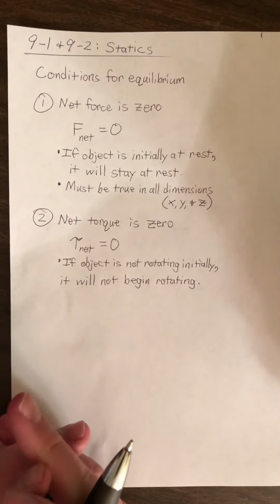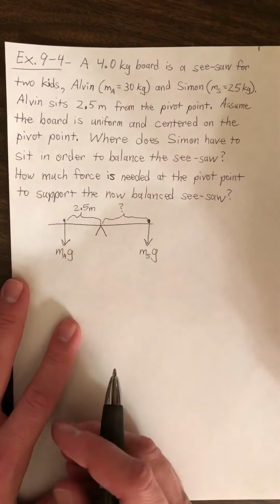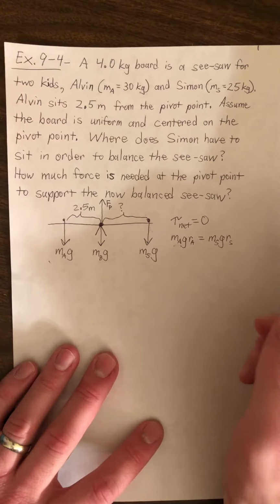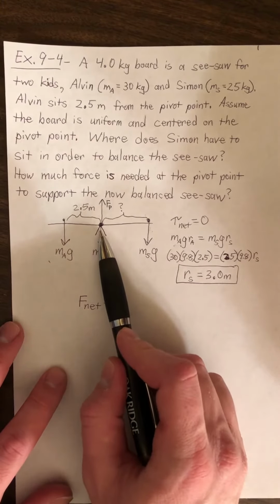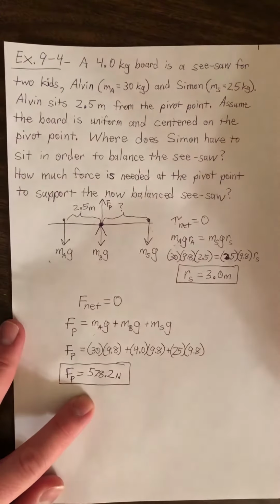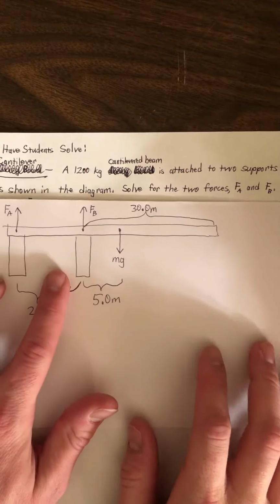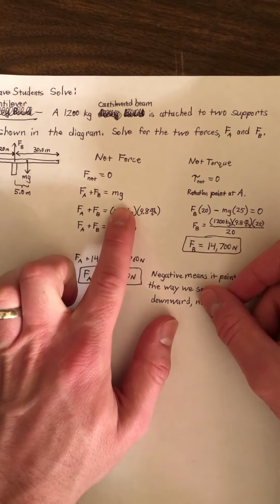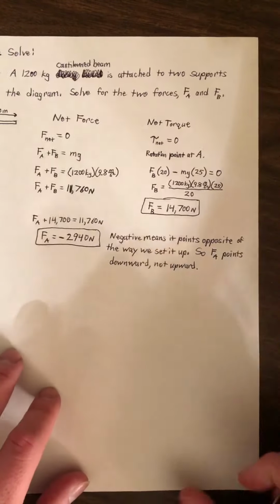9-1 and 9-2: Statics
AP Physics lesson on statics